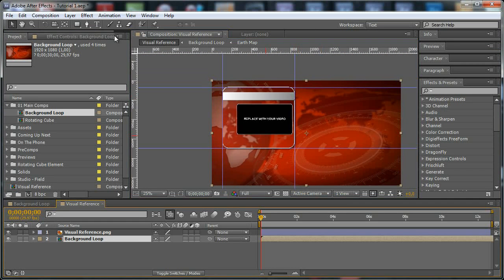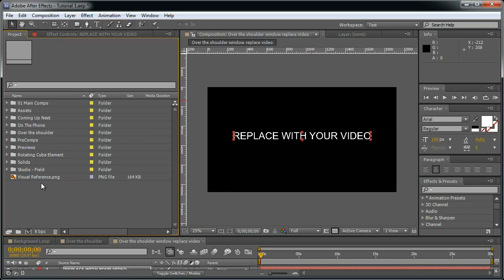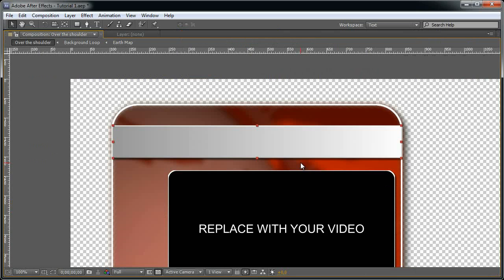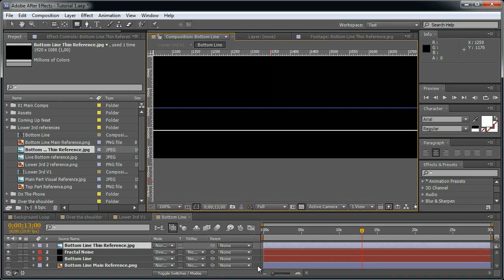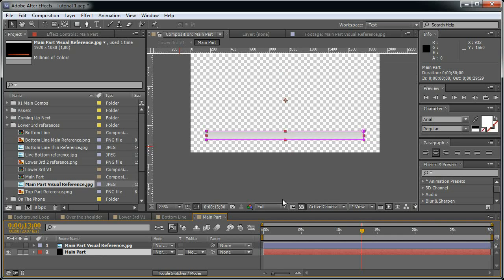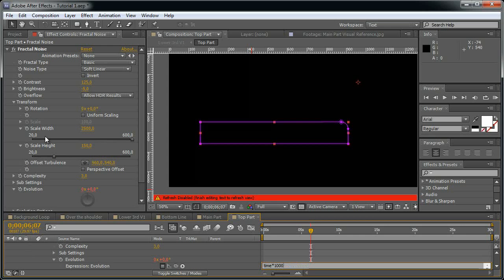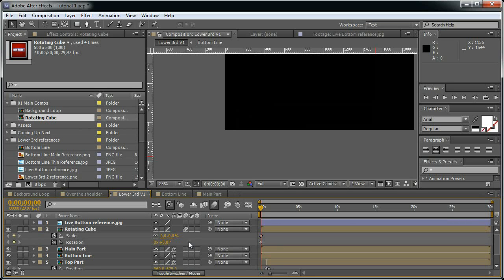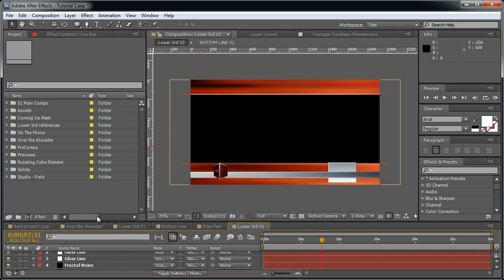Broadcast Graphics Tutorial 3